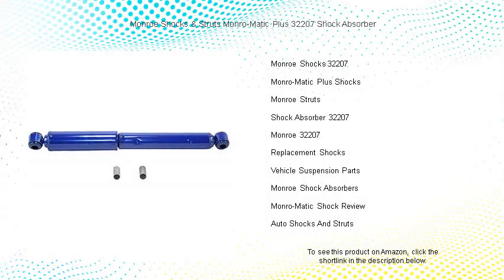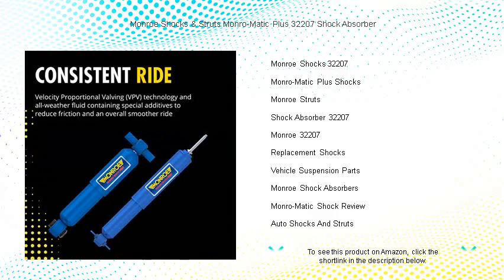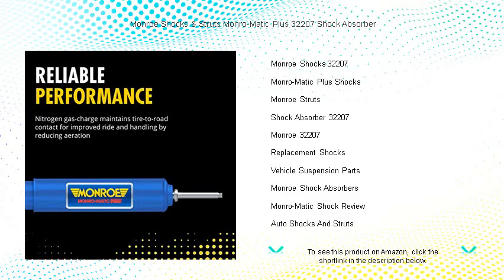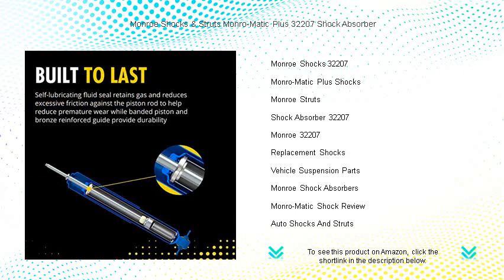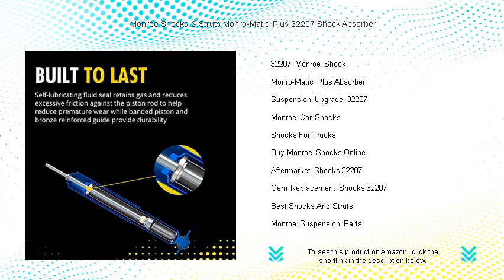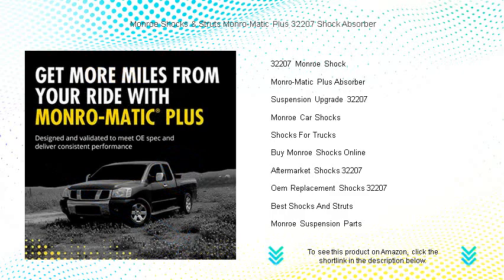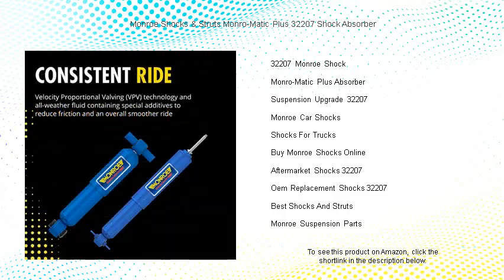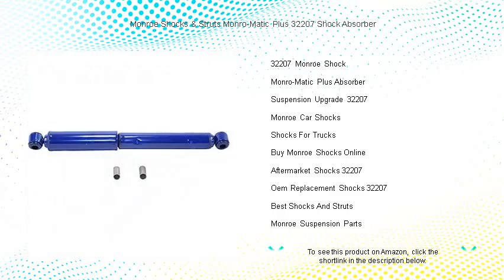Monroe Shocks & Struts Monro-Matic Plus 32207 Shock Absorber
- to see this product on Amazon!

The Monroe Shocks 32207 are renowned for their durability and optimal performance, making them a perfect choice for drivers seeking a smooth and balanced ride across various terrains in different environmental conditions.

Monro-Matic Plus Shocks deliver exceptional stability by absorbing road impact efficiently, ensuring a comfortable and controlled driving experience even on the most rugged surfaces you encounter during your travels.

Monroe Struts offer unmatched comfort and precision handling, enhancing the overall efficiency of your vehicle's suspension system to provide a safer and smoother ride regardless of the driving conditions.

When you choose the Shock Absorber 32207, you're investing in a product that significantly reduces vehicle bounce and vibration, ensuring enhanced safety and comfort on all road types.

Monroe 32207 is engineered with advanced technologies that boost your vehicle's suspension performance, making it a preferred choice among drivers who prioritize longevity and exceptional handling in automotive components.

Replacement Shocks are vital for maintaining vehicle stability and ride comfort, as they play a crucial role in compensating for worn-out parts that have diminished shock absorption capabilities over time.

Vehicle Suspension Parts, like shocks and struts, are essential for maintaining optimal road contact, reducing vibrations, and enhancing the overall safety and drivability of your vehicle.

Monroe Shock Absorbers are crafted with quality materials designed to withstand extensive use while delivering outstanding performance in various driving environments, making them a go-to solution for many drivers.

Reading a Monro-Matic Shock Review reveals insights about the product's longevity, performance under stress, and user satisfaction, helping potential customers make informed decisions for their vehicles' suspension needs.

Auto Shocks And Struts are crucial components for minimizing road impact and providing smooth, stable handling, which in turn prolongs the lifespan of your vehicle by reducing wear and tear on other parts.

The 32207 Monroe Shock offers innovative design features that effectively dampen vibrations, resulting in a seamless driving experience and superior control for drivers in diverse conditions.

Monro-Matic Plus Absorber combines reliability with advanced technology to deliver a high-performing suspension solution, catering to drivers' needs for comfort and vehicle stability across different terrains.

Opting for a Suspension Upgrade 32207 means enhancing your vehicle's ability to navigate challenging road conditions while providing passengers with a smoother, more comfortable travel experience over extended journeys.

Monroe Car Shocks are specialized components that improve handling precision and ride comfort by optimizing the vehicle's ability to absorb road shocks, an essential feature for any serious driver.

Shocks For Trucks are specifically designed to handle the additional weight and stress associated with larger vehicles, ensuring a smooth and controlled drive even when carrying heavy loads.

Choosing to Buy Monroe Shocks Online offers convenience and access to a variety of options, allowing consumers to compare features, read reviews, and select the best shock absorbers for their specific vehicle needs.

Aftermarket Shocks 32207 provide an excellent alternative to OEM parts, often offering enhanced features and improved performance to achieve optimal vehicle stability and comfort during travel.

OEM Replacement Shocks 32207 ensure compatibility with your specific vehicle model, maintaining manufacturer standards while delivering high-quality performance for your car's suspension system.

Selecting the Best Shocks And Struts involves evaluating factors such as material quality, brand reputation, and performance under various conditions to ensure that your vehicle maintains superior handling and ride comfort.

Monroe Suspension Parts are a top choice among automotive enthusiasts for their durability and performance, helping to ensure vehicle stability and minimize shock and vibration on all road types.